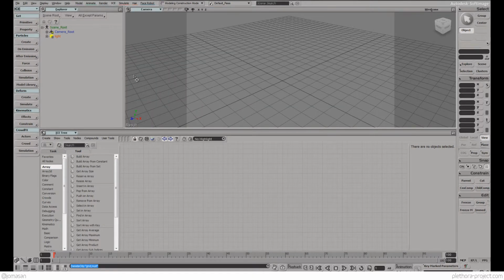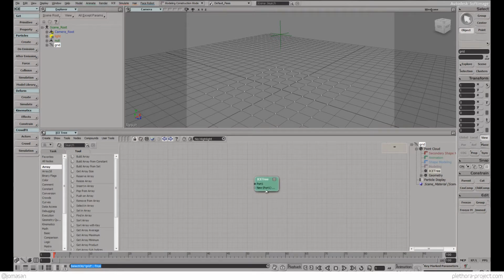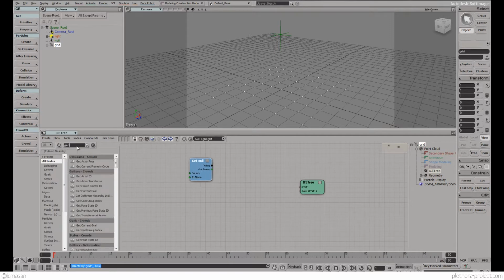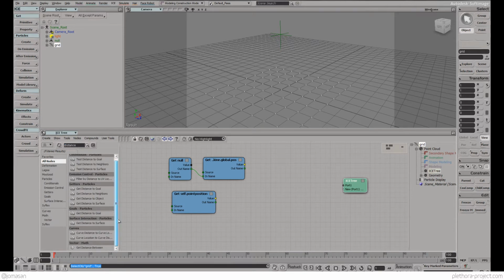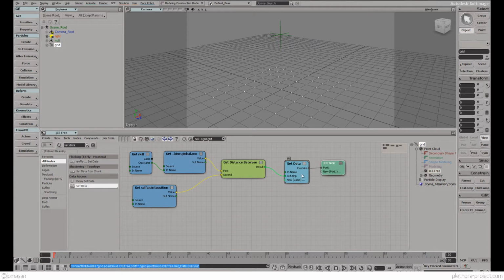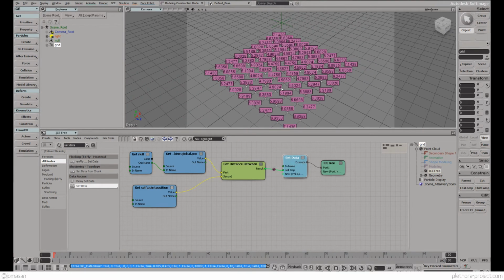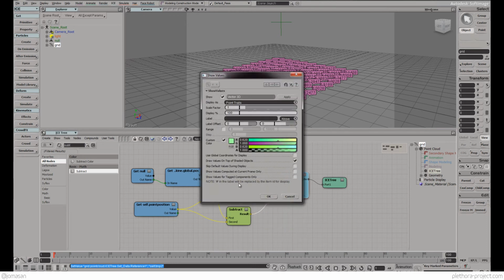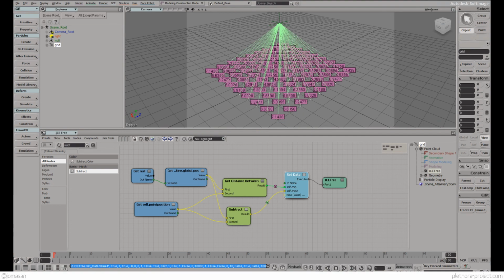SOFTIMAGE ICE 02 DEBUGGING TOOLS.mp4